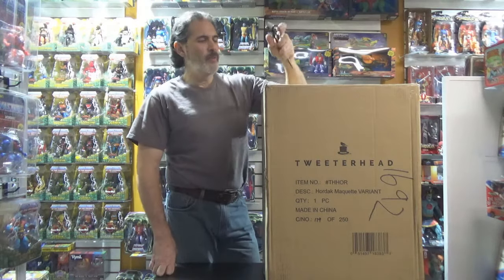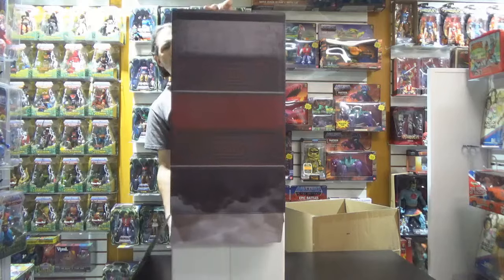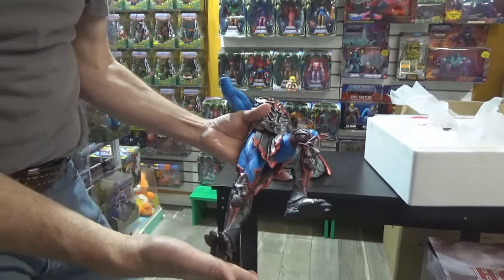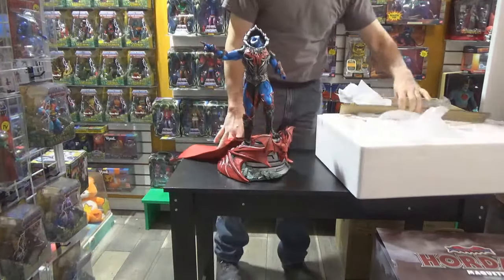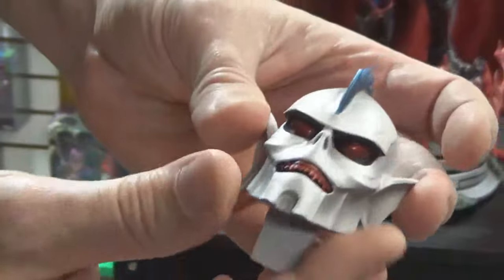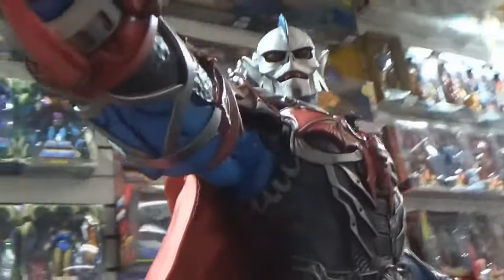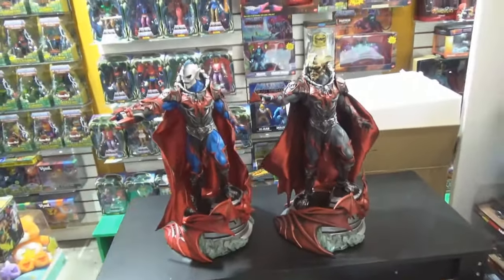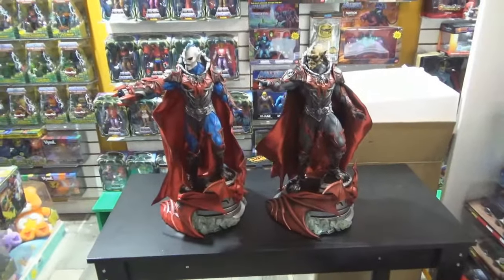Tweeterhead Exclusive Filmation Hordak Statue Variant Unboxing & Review! MOTU Maquette!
Adding to LPH's MOTU statue collection, in today's Video, we unbox and review the Tweeterhead Filmation exclusive Hordak 1/5 scale statue! A limited edition of 250 pieces!